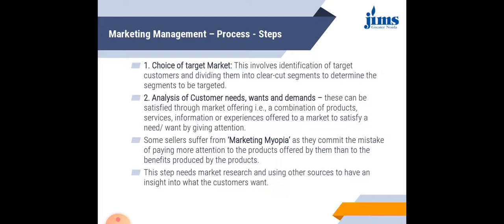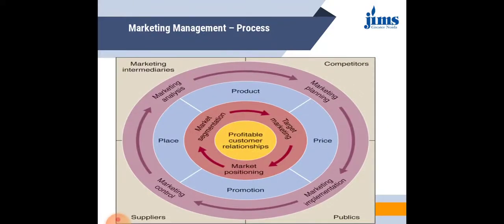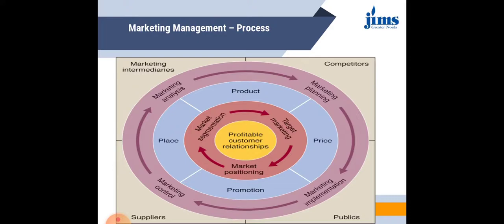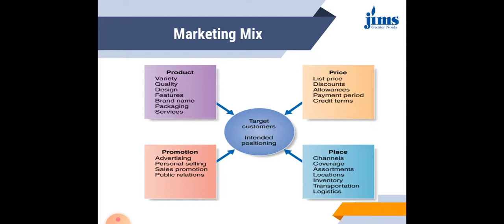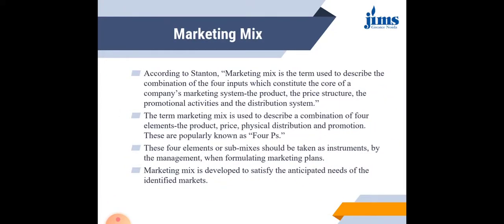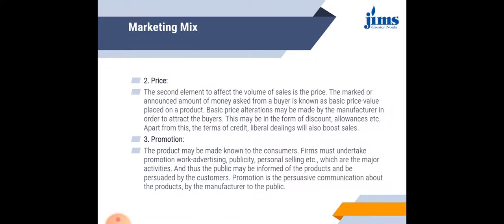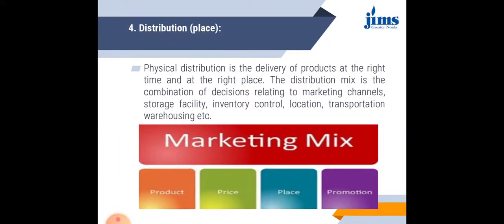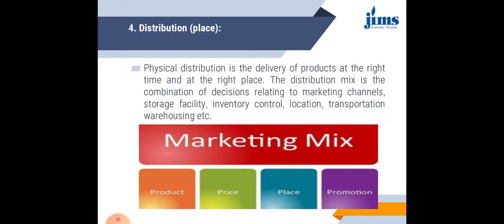Dr Shubh Arora, Marketing Mgt, Lecture 4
Marketing Management process# Marketing Mix# Dr. Shubh# Lecture 4